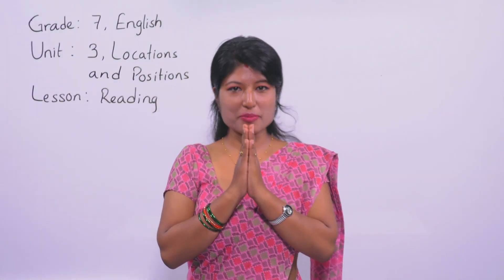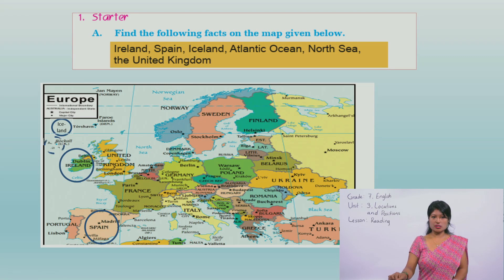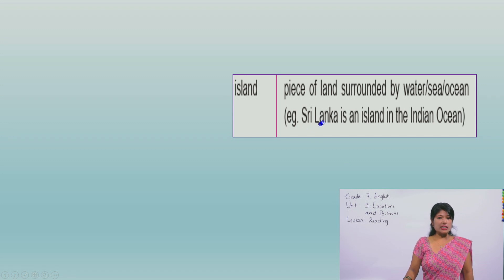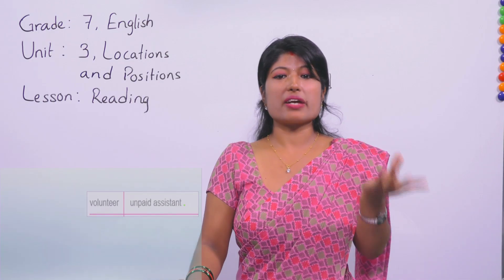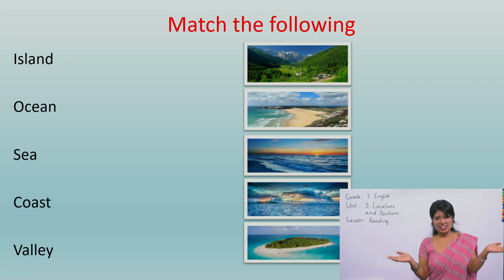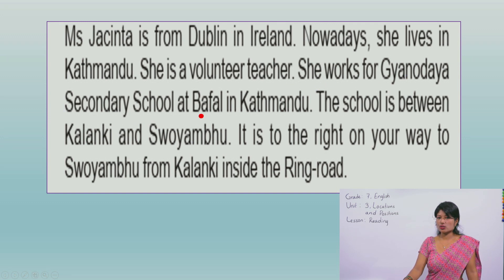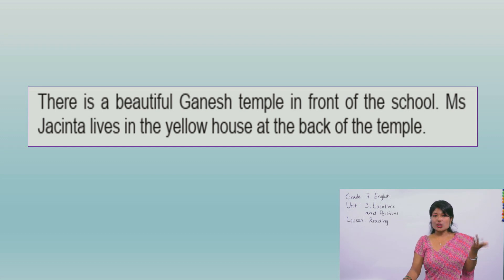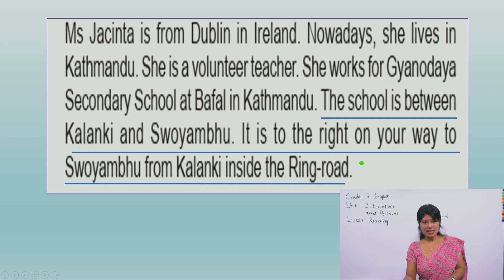11 | Class 7 | English | Unit 3 | Locations and Position